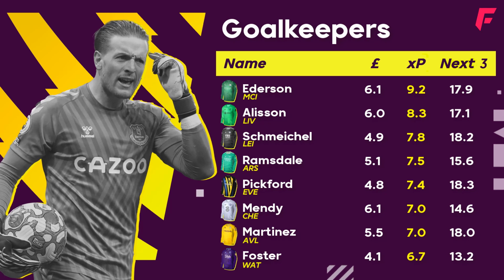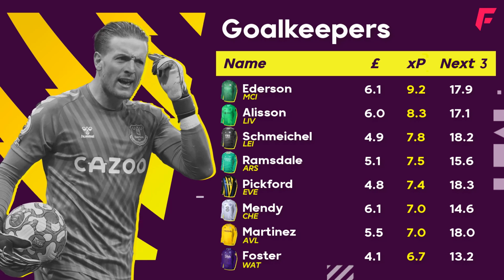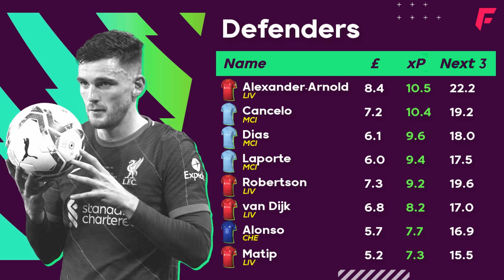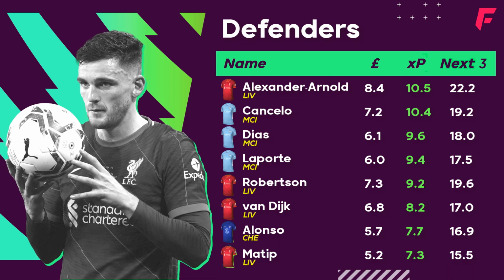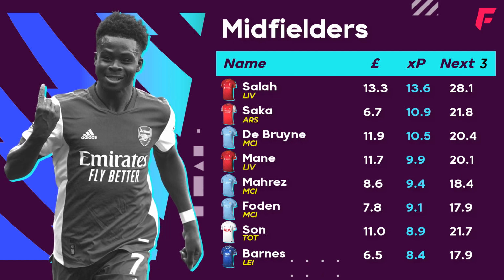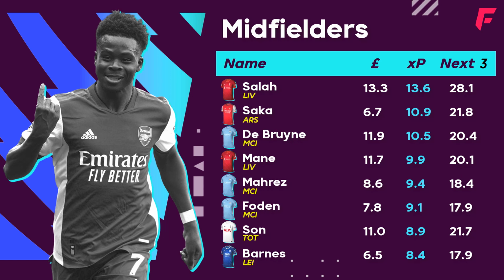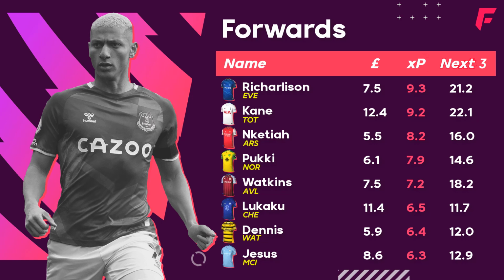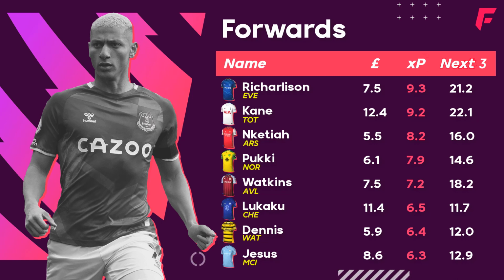FPL GW36: WHO TO BUY | Double Gameweek 36!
Ahead of the DGW36 we look at the top players to transfer. The who to buy series makes your transfers and gameweek captains easier for Fantasy Premier League 2021/22. Packed with FPL app tips, this series covers the top goalkeepers, defenders, midfielders and forwards for top predicted points to guide your transfers. Upgrade the dead wood in your team selection for the higher upside picks for a likelier green arrow in GW36.

🟡 Members & Patrons get early access to videos, and a private channel on Discord for team feedback. Message me if you need help linking your Discord!

- Price Changes
- Line-ups
- Live Scores
- Player stats
- Injury updates
- Bonus Points
- Gameweek stats
- Top 10k stats
- News
- Captain polls
- Deadline alerts
& More